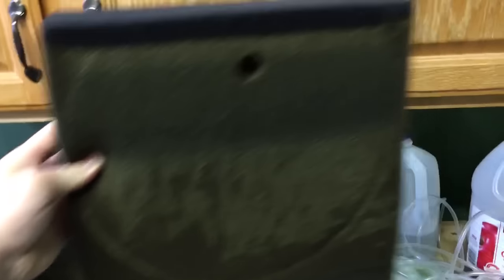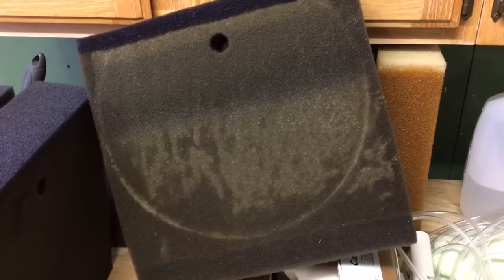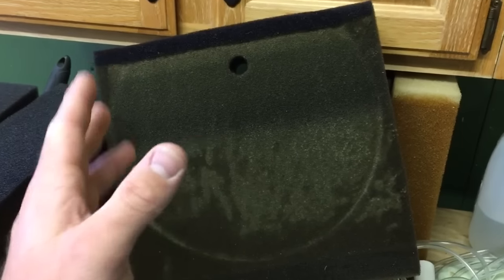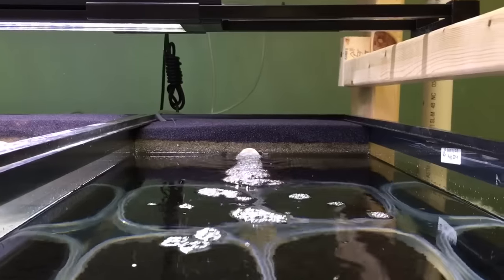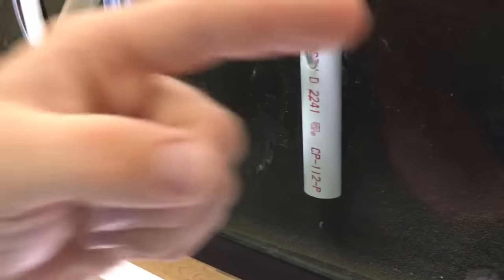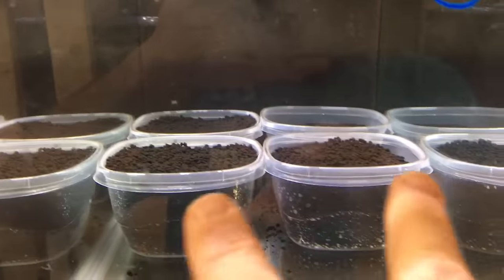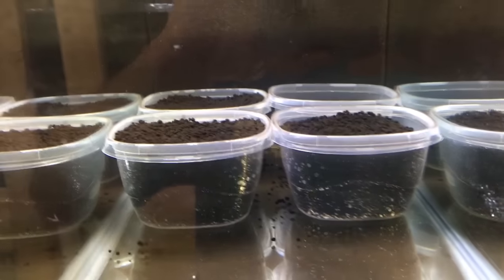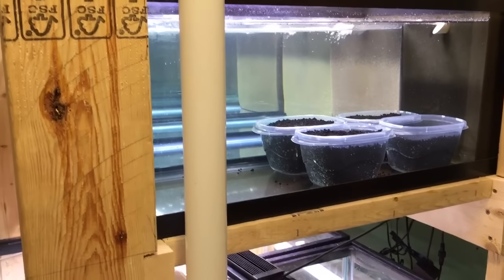How to Make Your Own HMF (Hamburger Matten Filter)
Hey everyone, I was going to upload this video the on Wednesday but pushed it back since there were so many request to see the shrimp room :) I couldn't let you down! Anyways,  if you've seen my last couple video you will know that I'm completely redoing my central system and converting it into 600 gallons of individually ran aquariums. The reason for this is I want to do Caridina shrimp like blue bolts, black king kongs, red wines, other Taiwan bees, crystal red, crystal blacks, etc. I'm stoked! It's going to be a fun project.

After cleaning and disinfect the aquariums, it's time to convert the filtration. I'm going to being making my own Hamburger Matten Filter. This type of filtration is amazing for shrimp due to the surface area it provides the freshwater shrimp for grazing. You will need a few things:

PVC Cutter (or sawzall)
3/4 thin wall PVC
90 degree Sch 40 elbow
5 mil. drill bit for air line
3 inch sponge cut to your tank dimension (must be aquarium safe)
3/4 inch Metal Conduit for Electrical Wiring

Alright, with everything above you are ready to make your own DIY sponge filter and/or Hamburger Matten Filter.

First step is to use the 3/4 inch metal conduit to drill a hole in the sponge. Honestly, you do not need a drill or to sharpen the conduit. By simply applying pressure and twisting the conduit, you will cut through the sponge. The sponge can be dry, wet or anything in the middle. Nothing special about it.

Next, you need to build a lift tube to move the water from behind the sponge back into the main area of the tank.You will need to cut a piece of 3/4 inch thin wall PVC to be 1-2 inches from the bottom of the aquarium. Remember, the 90 degree fitting will add about 1/2 an inch to the final product. Next you will need to cut the other side of the lift tube. I cut my spout of the lift tube 5 inches with the tip of the 45 degree angle measuring 5 inches. This can be done by having a 10 inch piece of PVC and cutting it in half at a 45 degree angle.

Next, drill a 5 mil hole in the lift tube (not the spout). This will be large enough to pass the air line tuning through. Next you will pass the air line tubing down the hole and attach an air diffuser. This will create fine bubbles which will increase water flow.

Assemble the lift tube and complete the installation.

By using 3 inch foam, tank inserts to hold the foam in place are not necessary. I have never had an issue of shrimp slipping by.